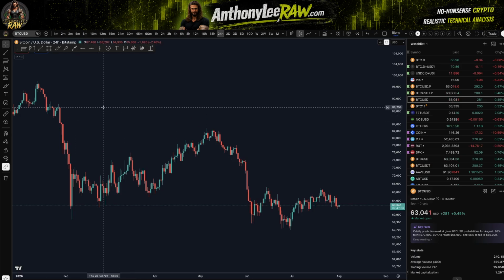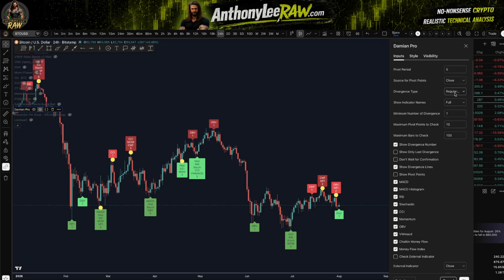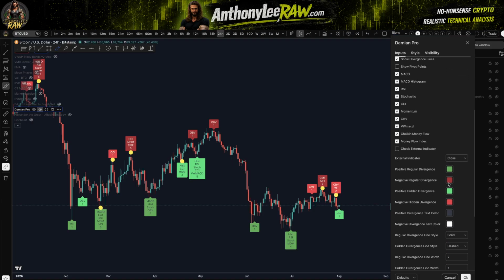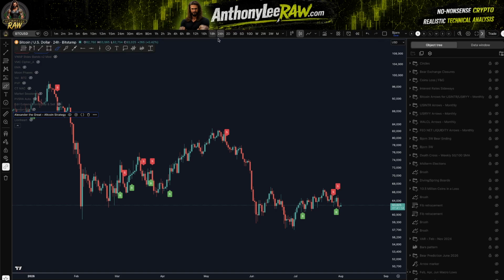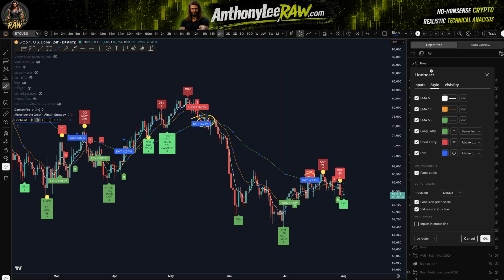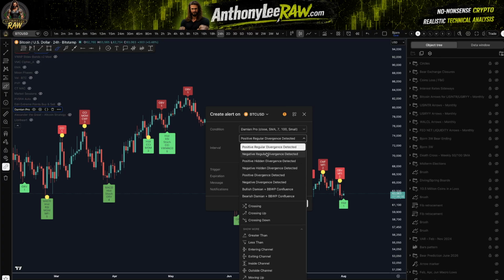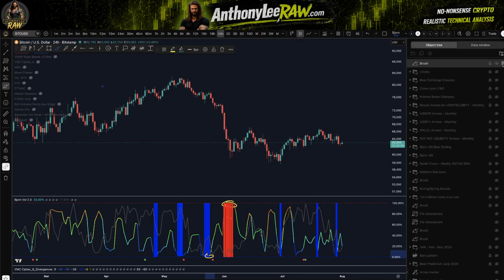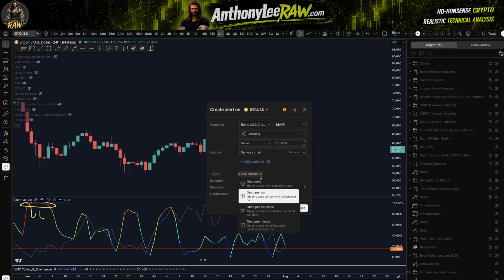RAW Indicator Suite Settings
Here are my personal settings for the RAW Indicators. Feel free to play around with your own style and settings, but this is how I set mine up.

⭐Join My VIP Discord to get ALL my TRADE SETUPS & Mentorship program opportunities in the VIP Discord⭐

💎Trade NOW on KCEX 0.01% fees + $570 FREE for signing up💎
💎Trade NOW on MEXC 0.01% fees + $1200 in bonuses💎
💎Trade NOW on BLOFIN UP TO $10,000 in FREE bonuses💎

💎Kraken Pro (PHONE APP) - FREE $75 using link! Must use phone app to qualify💎

🔗Social Links🔗

⏰ Time Stamps:

0:00 Intro
0:33 Add indicators to your chart
1:43 Damian/Damian Pro settings
6:46 Alexander settings
7:50 Lionheart settings & alerts
10:54 Alexander alerts
11:43 Damian alerts
12:56 Bjorn settings & alerts